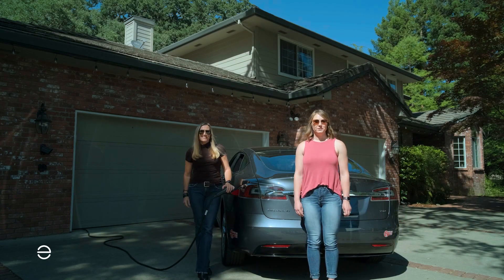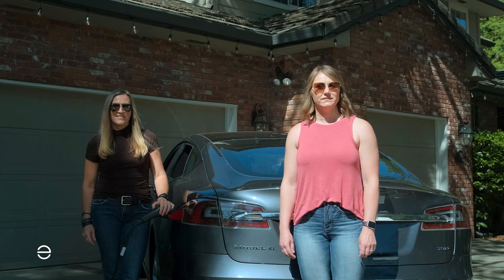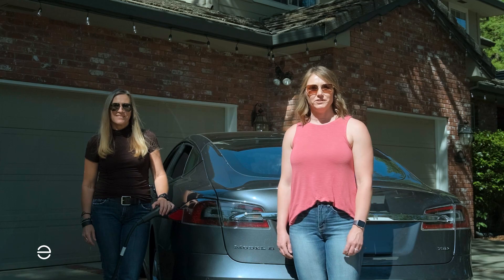EV Charging Safety: What to Look for in an EVSE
When choosing an electric vehicle charging station (EVSE) for your home, it is important to make sure that it is safety certified. This means that it has been tested by a nationally recognized testing laboratory (NRTL) to ensure that it meets all relevant safety standards.

Enphase Energy EVSEs are all UL or ETL listed, which means that they have been tested and certified to meet the highest safety standards. We also use NEMA 4 enclosures on all of our EVSEs, which means that they are fully sealed and watertight.

Safety is our top priority, and we want to make sure that our customers have a safe and enjoyable EV charging experience.

RESOURCES

Learn more about the Enphase IQ EV Charger and find an installer near you